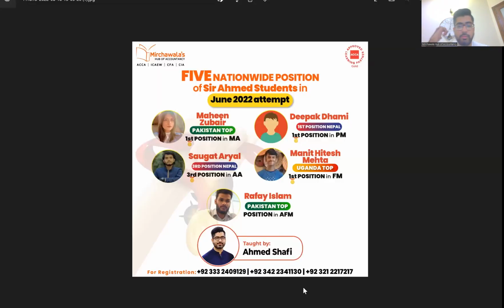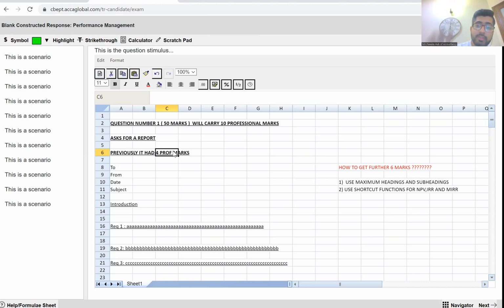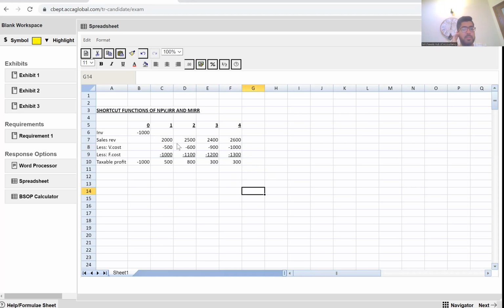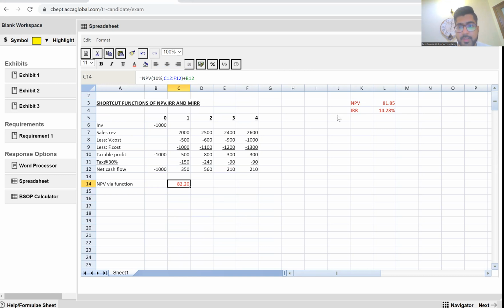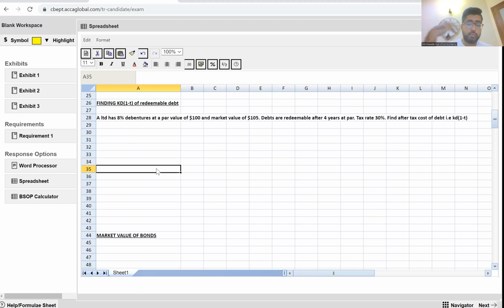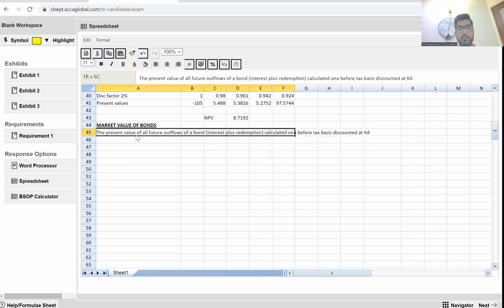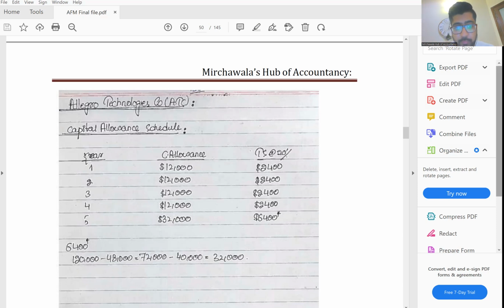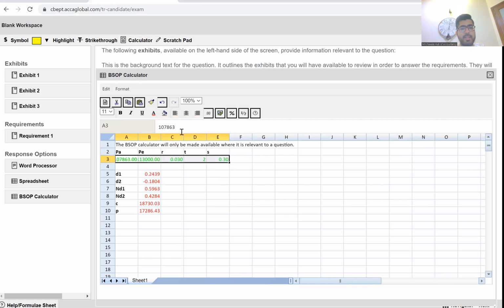Acca AFM(P4) Mastering The Art Of Professional Skills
This video is made by AHMED SHAFI, ranked among the top tutors of the world in ACCA . The video offers guidance on how to get  Professional Marks in P4(AFM) ADVANCED FINANCIAL MANAGEMENT Paper of ACCA.